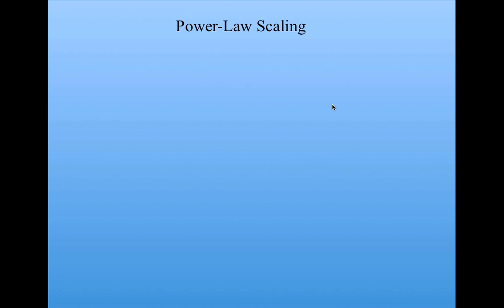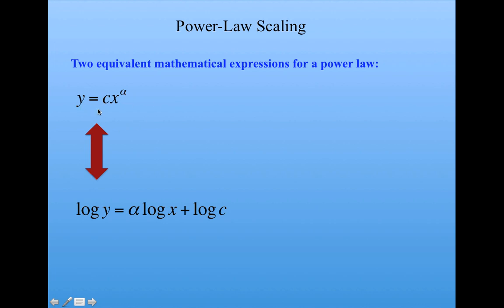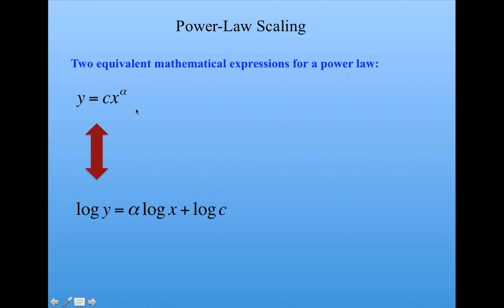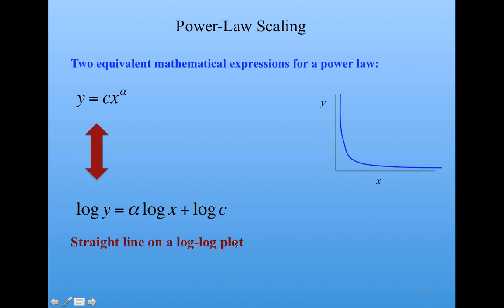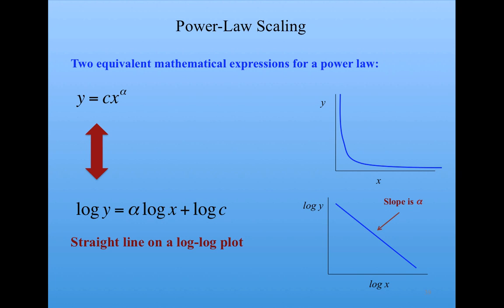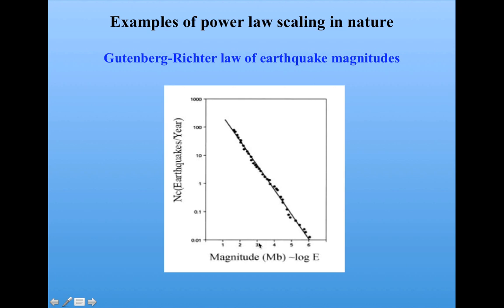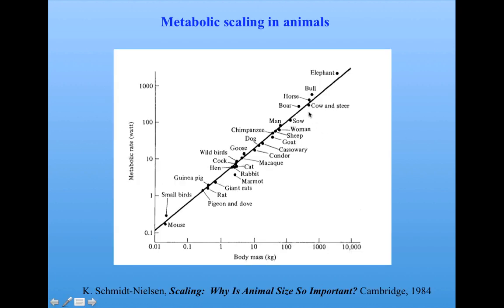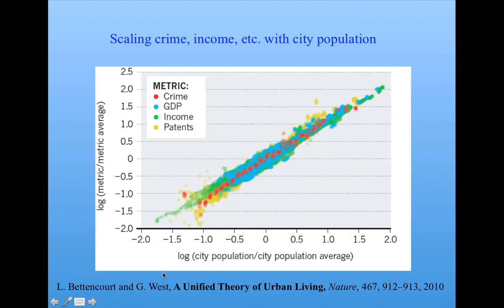Introduction to Complexity: What is Scaling Part 2